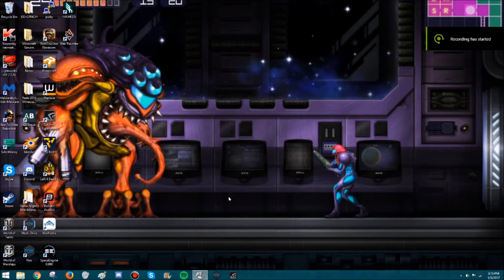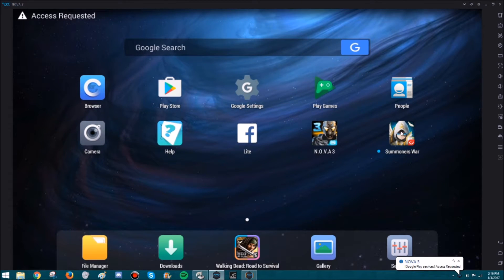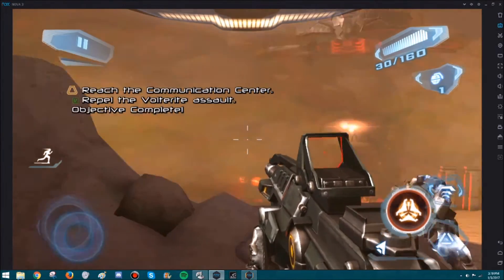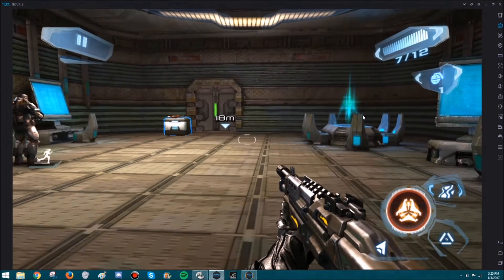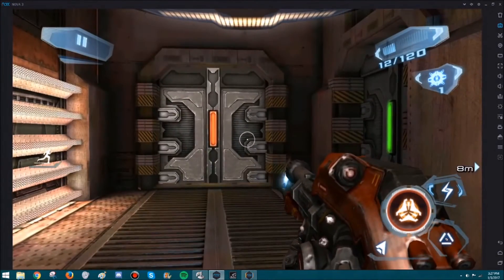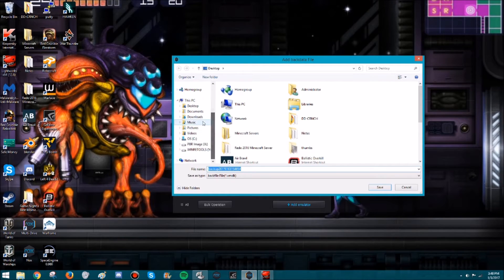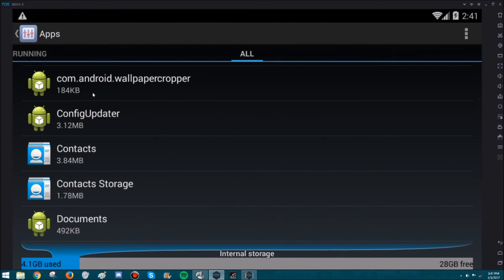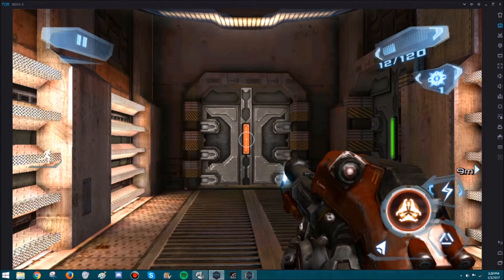Play NOVA 3 on Your PC!!!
Here's one way you can play NOVA 3 from your computer and even add a controller if you want.